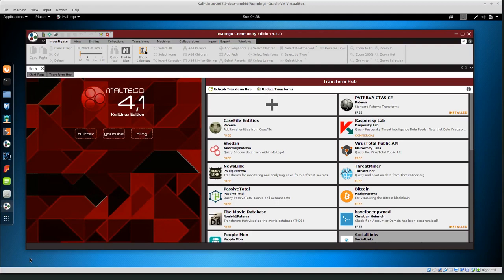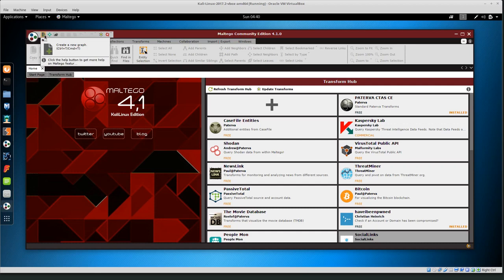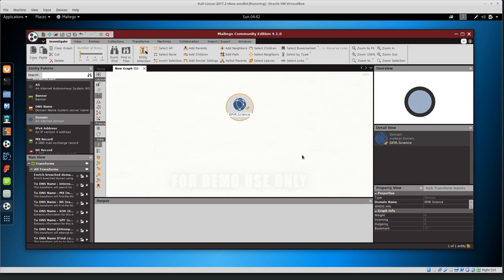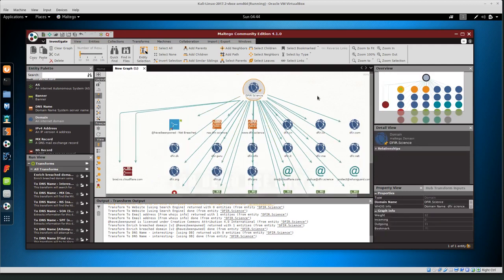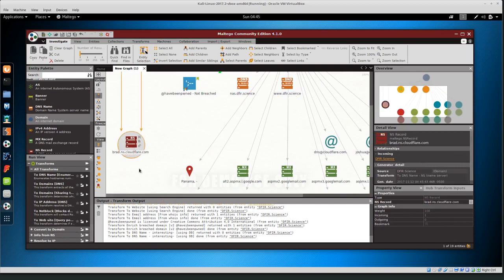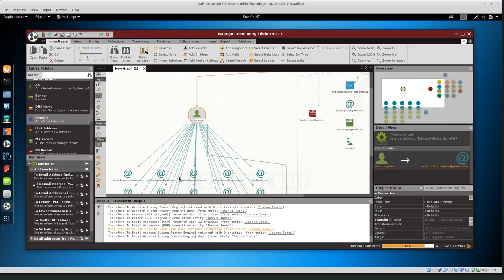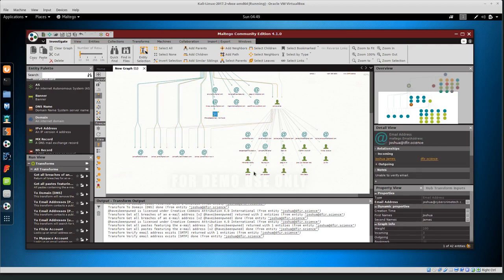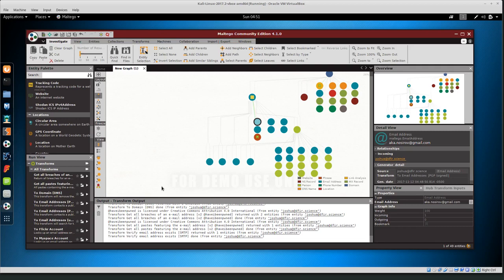Open Source Information Gathering with Maltego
What is Maltego and why use it for OSINT?

Maltego is a data mining tool that mines a variety of open-source data resources and uses that data to create graphs for analyzing connections. The graphs allow you to easily make connections between information such as name, email organizational structure, domains, documents, etc. Maltego uses Java so it can run on Windows, Mac, and Linux and is available in many OSINT Linux distros like Buscador or Kali. Basically, it will parse a large amount of information and search various open-source websites for you and then toss out a pretty looking graph that will help you put the pieces together. Maltego can be used as a resource at any point during the investigation however if your target is a domain it makes sense to start mapping the network with Maltego from the start.